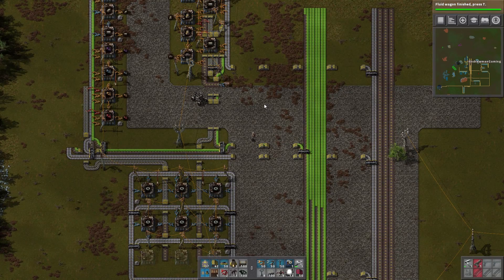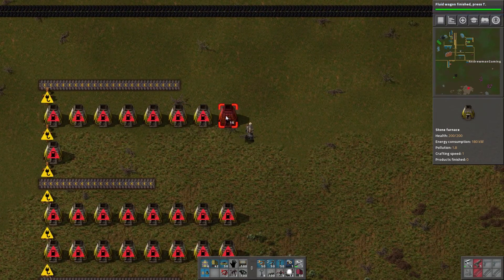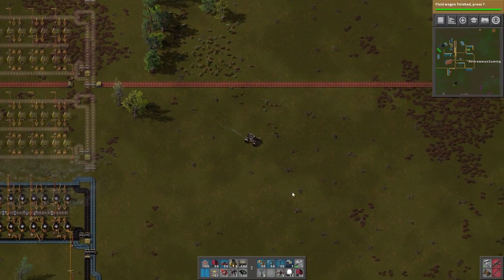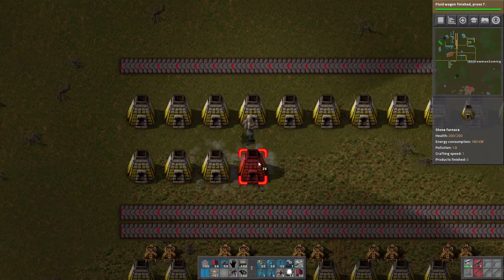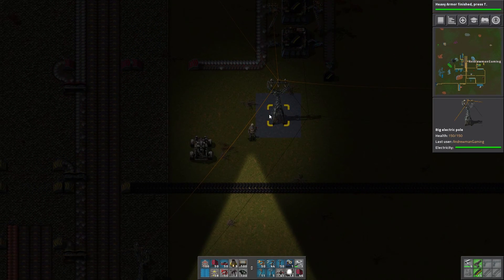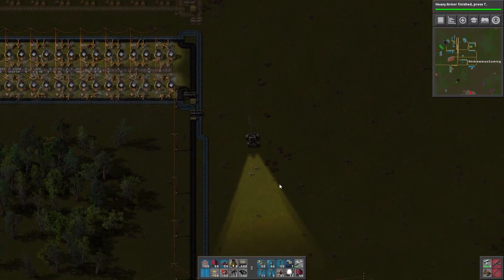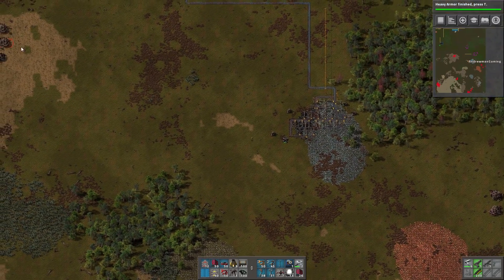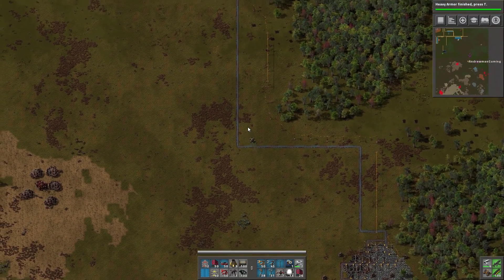Factorio Let's Play (Ep 12): STEEL SMELTING SETUP [0.16 Gameplay Series]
Factorio Episode 12: It's high time we set up some steel for our factory! To attach steel to our main bus, we set up a basic steel smelting array to convert our raw iron into iron and then into steel!